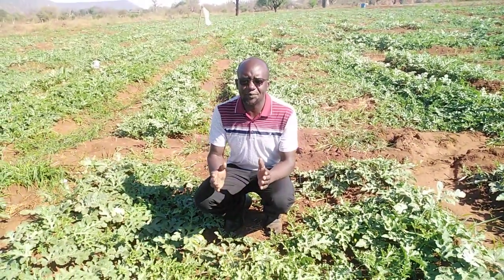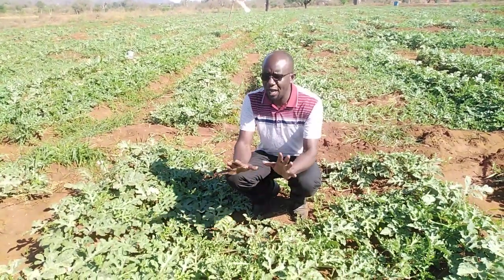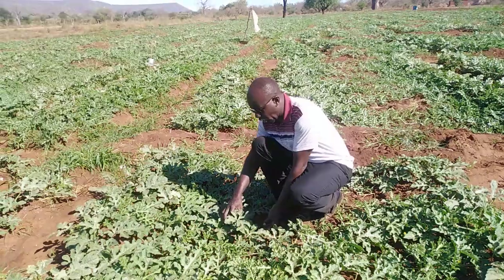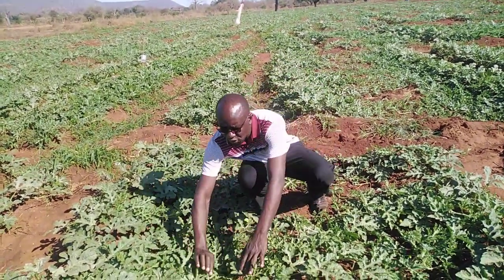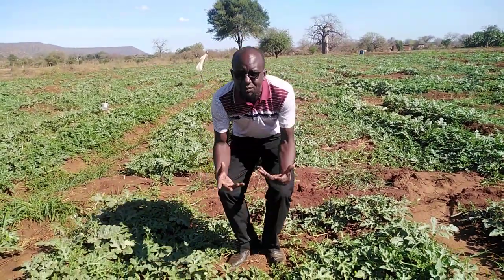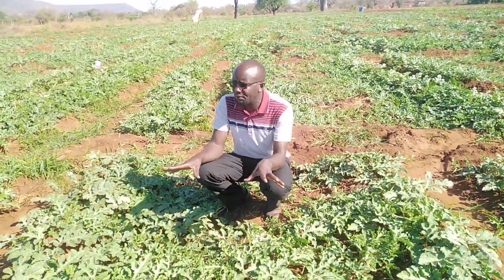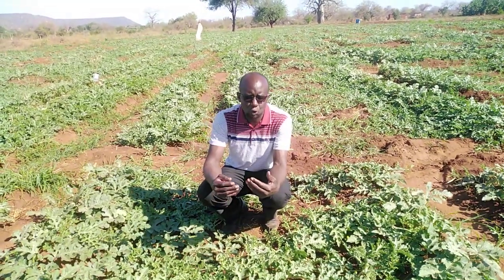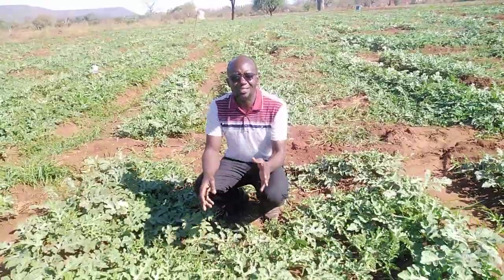Melon project update _Day 37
37days After 90% germination within the farm was realized, the fruits are visible with the attack of melon fly kept at minimal percentage (two fruits noticed). Irrigation pattern has been altered in line with the harsh weather as well as to accommodate the high water requirements by the plant at this stage.